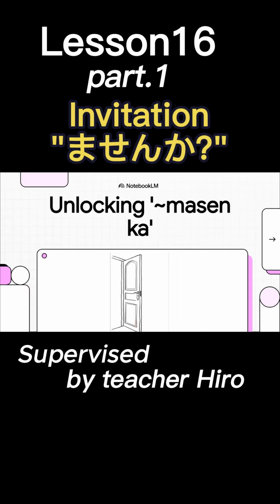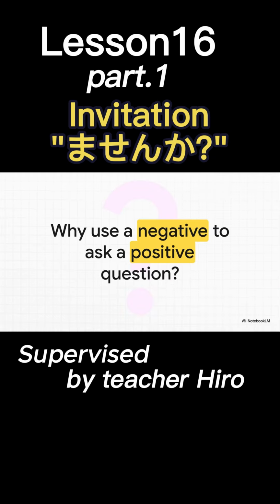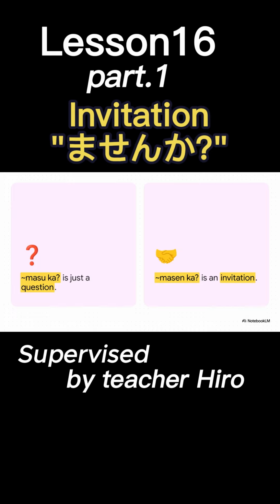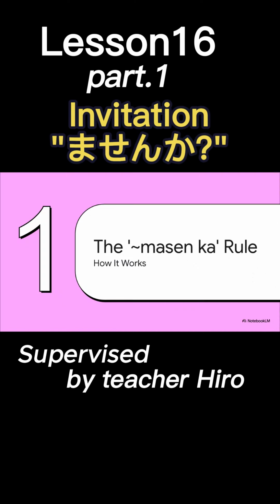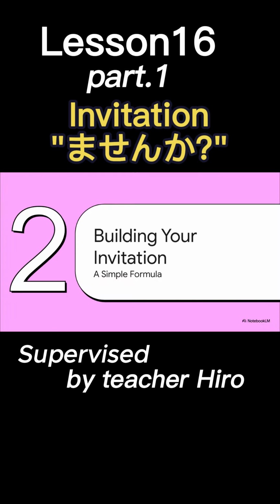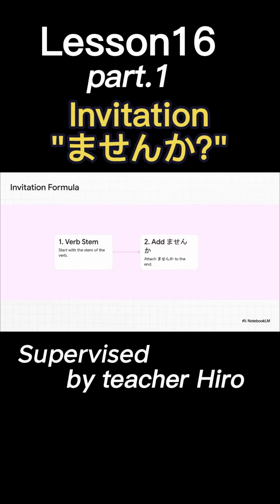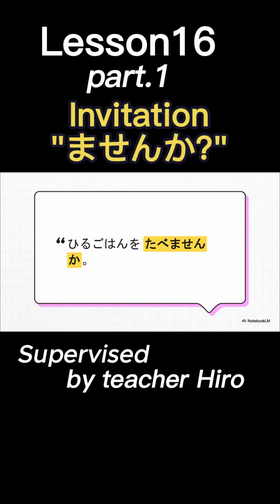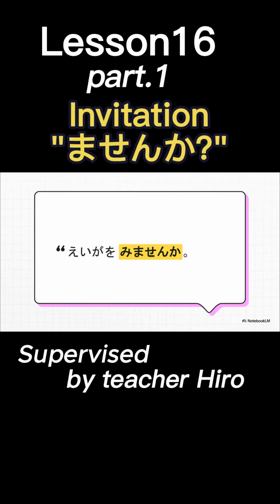Stop Sounding Awkward in Japanese! Master “Masen ka?” – The Secret to Polite Invitations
Ever wanted to ask someone out in Japanese—like for coffee, lunch, or a movie—without sounding too direct or awkward?
In this lesson, we unlock the power of “Masen ka?” (ませんか) — one of the most natural and polite ways to make invitations in Japanese.

Learn how this simple phrase turns a plain question into a warm, friendly invitation.
We’ll break down how it works, why it’s polite, and how you can start using it right away to sound confident and natural.

Perfect for beginners and intermediate learners who want to sound more like a native in real social situations.

📘 What you’ll learn:

How to use Masen ka? naturally

The difference between “Masu ka” and “Masen ka”

Easy examples for lunch, tennis, and movie invitations

Cultural tips for polite Japanese conversation